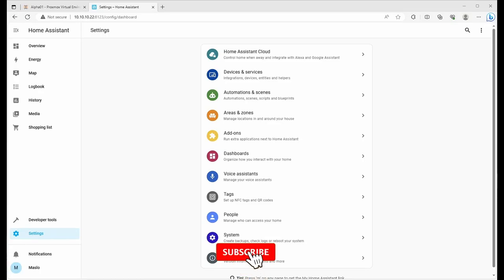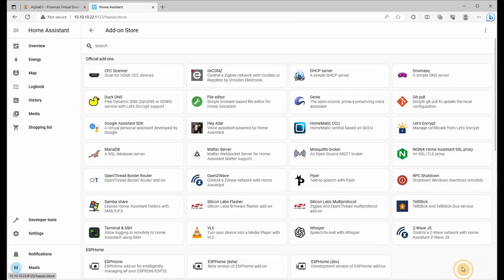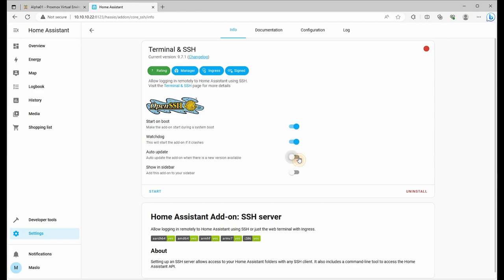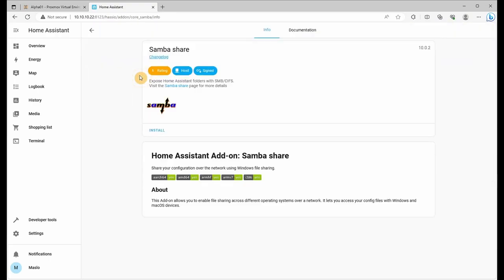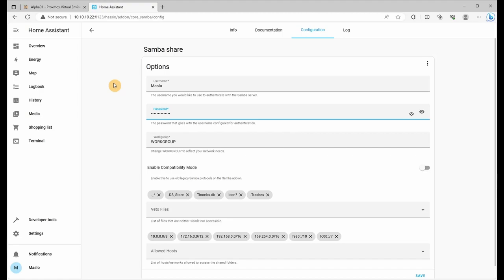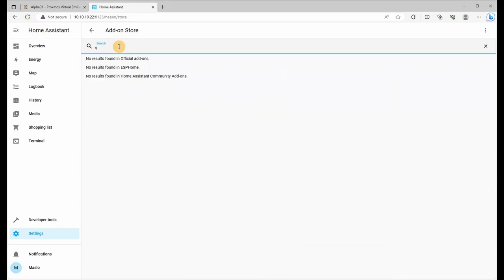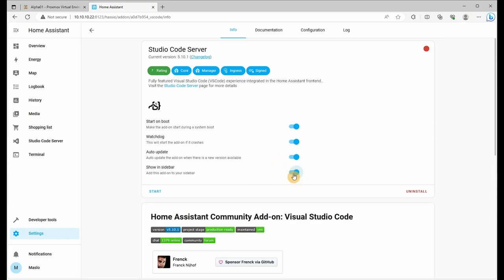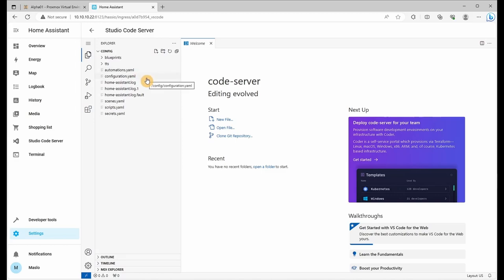Home Assistant - ADD-ONS - Tutorial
Lets install some critical Add-Ons for ease of administration!

Video Chapters:
00:00:00 - Into
00:00:10 - Enable Advanced Features
00:00:25 - Access Add-on Store
00:00:36 - Terminal & SSH
00:01:36 - Samba Share
00:02:44 - Studio Code Server
00:03:56 - Outro